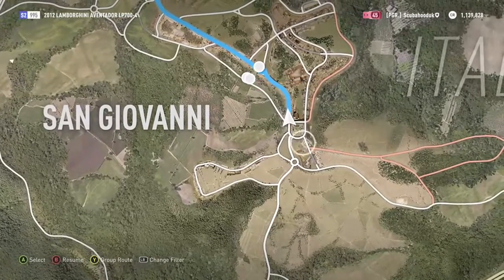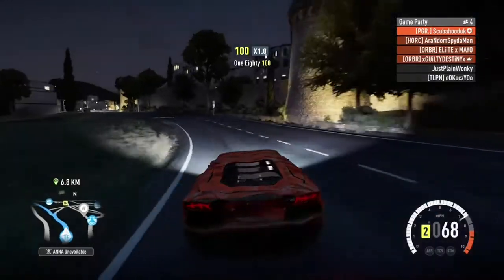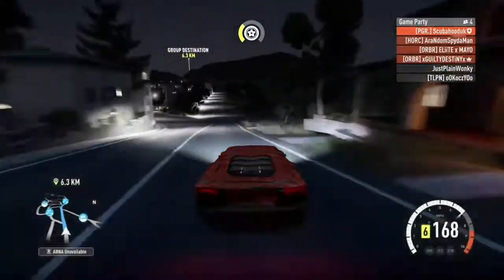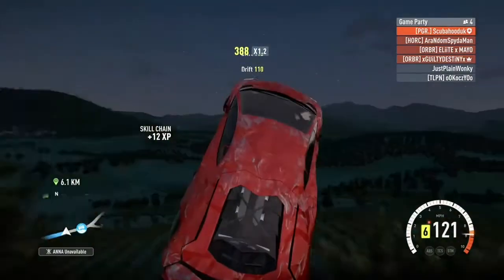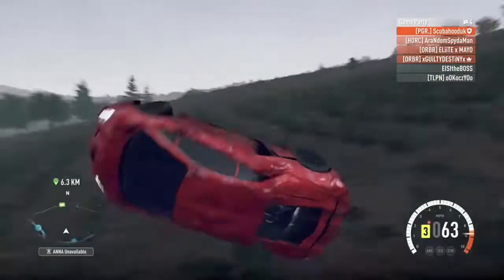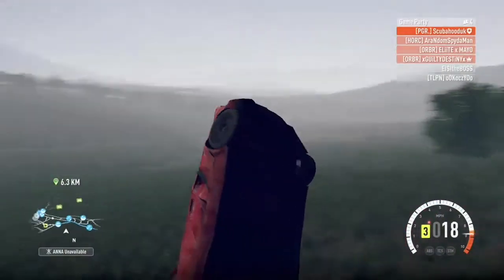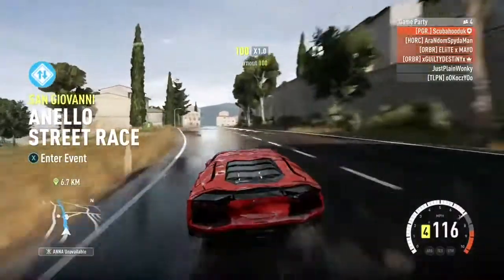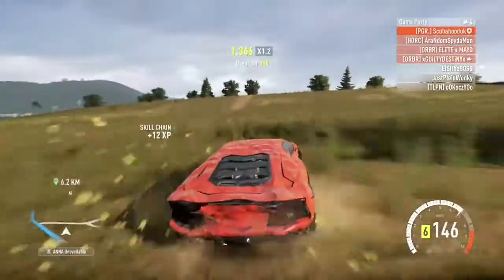Forza Horizon 2 Awesome Jump Location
FH2 Insane Air